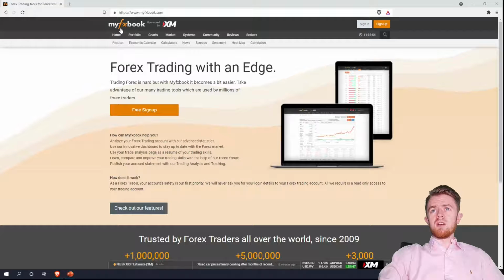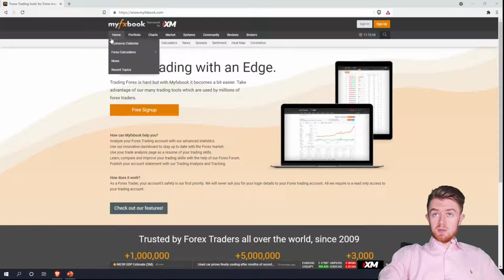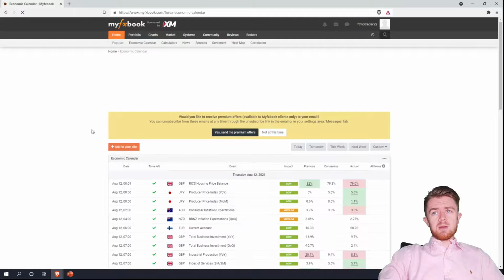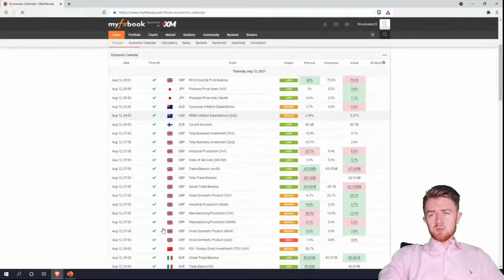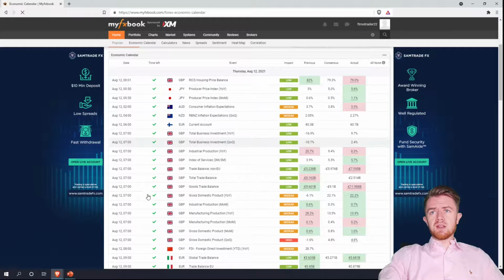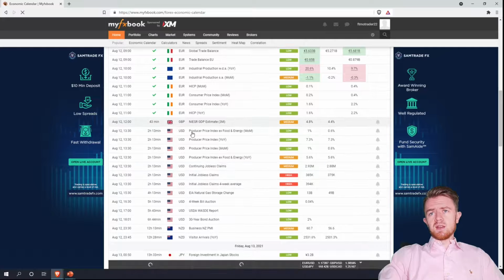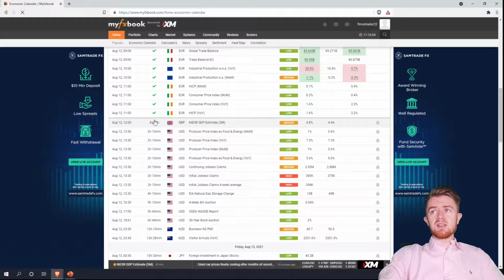4 IMPORTANT TRADING TOOLS- TECHNICAL STRATEGY- FOREX TRADERS UK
4 IMPORTANT TRADING TOOLS- TECHNICAL STRATEGY- FOREX TRADERS UK.

Forex tools offer some of the best trading insights for traders. Find out what are a few forex tools that work well with this type of currency trading and how they can help any trader succeed.